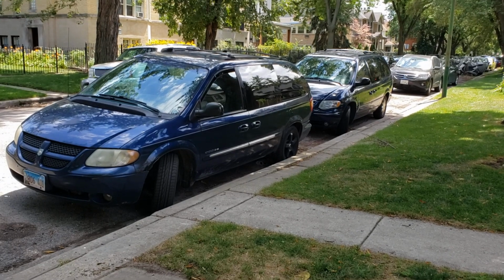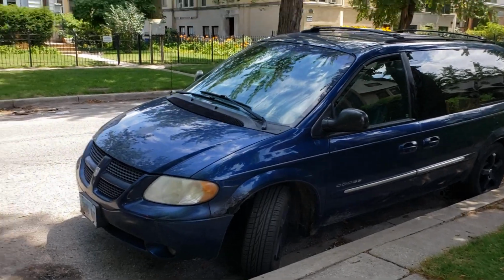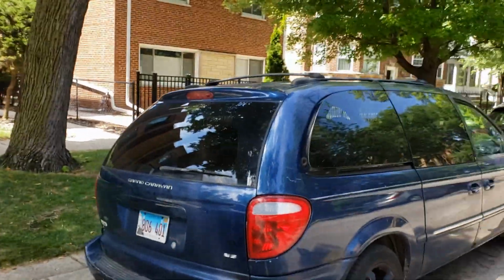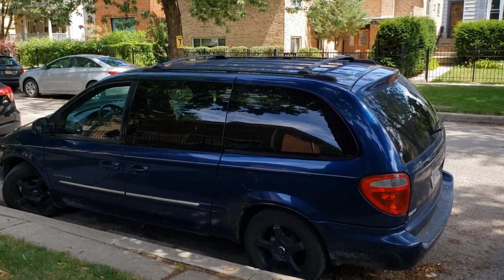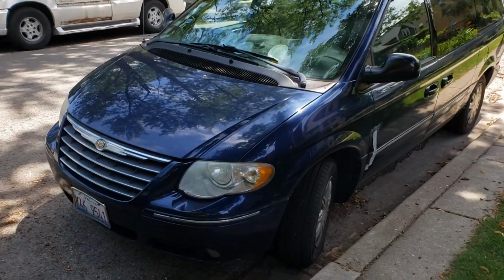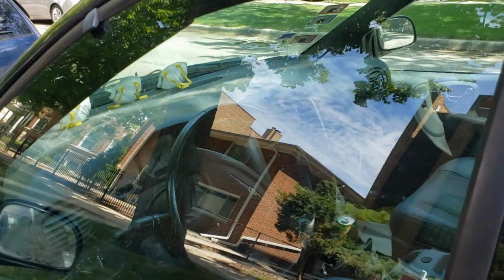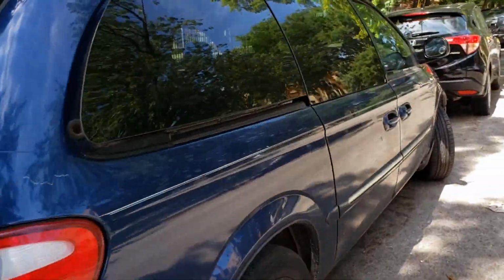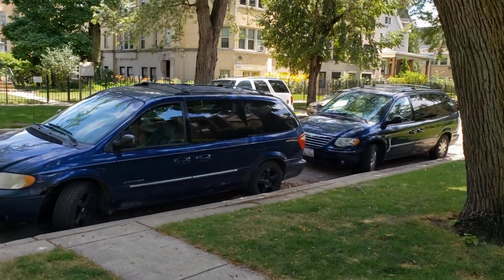Dodge Grand Caravan vs Chrysler Town and Country by Lincoln Town Car Guy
Badge engineering or "swap" is normal in the auto world and is all over the place. Examples include, but not limited to:
Ford Crown Victoria - Mercury Grand Marquis - Lincoln Town Car
Honda Accord - Acura TSX
Opel Insignia - Buick Regal
Ford Expedition - Lincoln Navigator
etc. etc. etc. You get the idea
This is a prime example of what it takes to take 1 platform and turn it into 2 "different" vehicles.